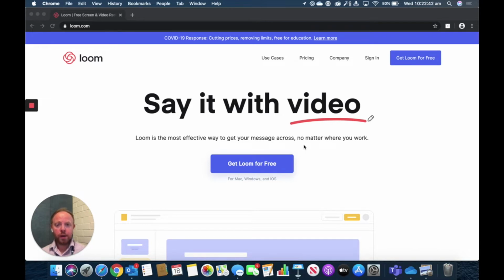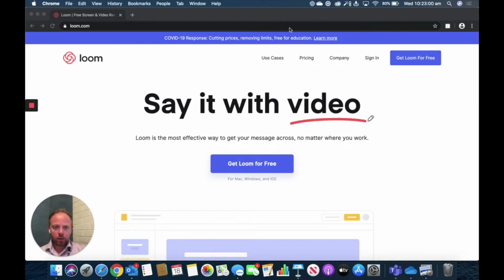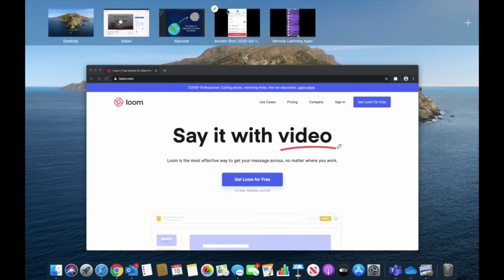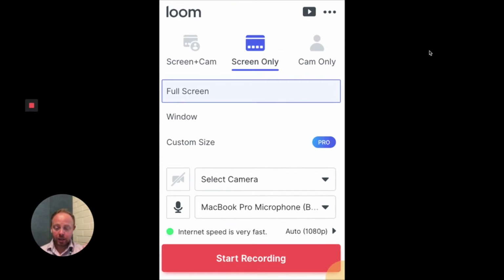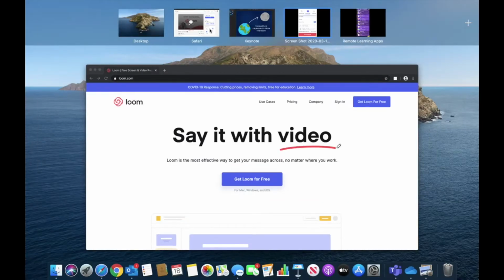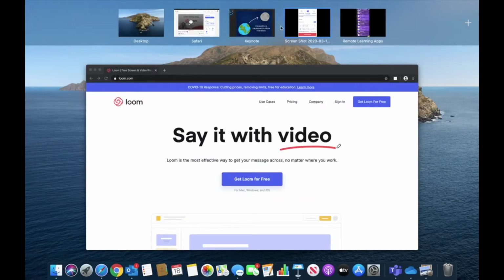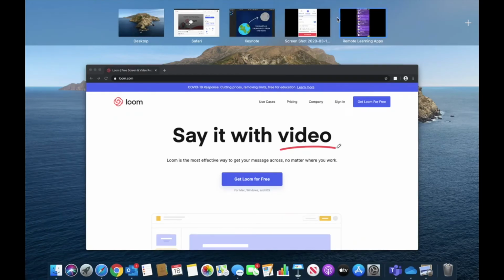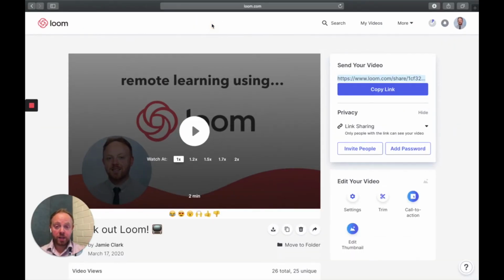Loom: My Favourite Remote Learning Tool!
In this video I talk about Loom - a video recording tool specifically for MacBook. I talk through the basics on how teachers can use this software to screen record their lessons and send it to students.